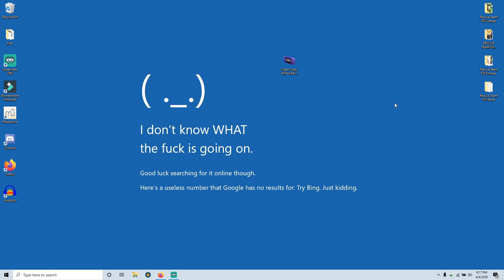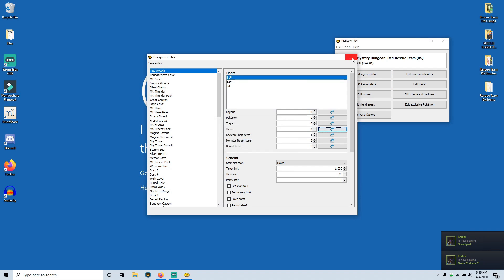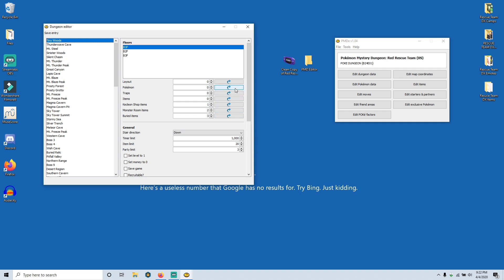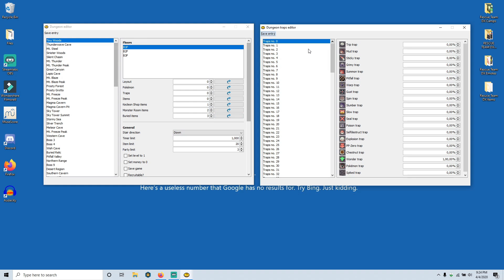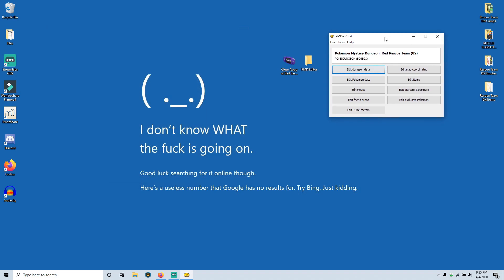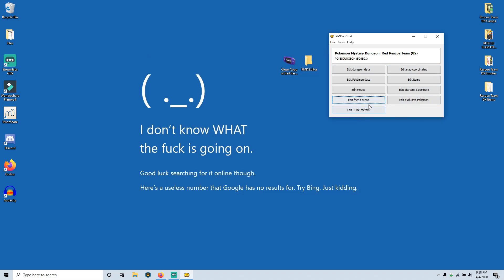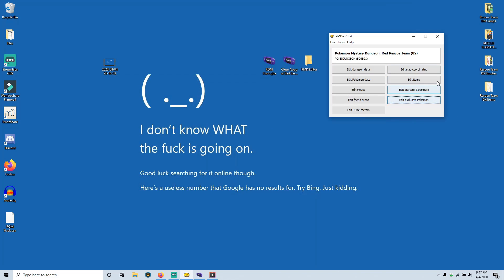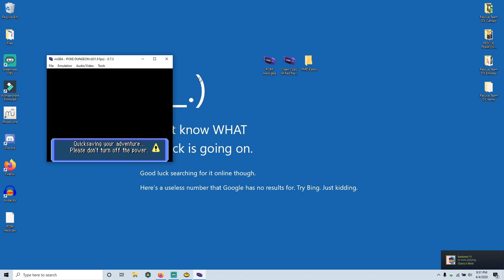Pokemon Mystery Dungeon: Modding Tutorial - How to make your own ROM hack!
Here is a tutorial on how to make your very own ROM hacks for Red Rescue Team. After watching this video tutorial, you will know nearly everything you need to in order to make your own ROM hacks!

0:00 - Downloading / Installation
2:00 - Opening software, starting new project
2:52 - Dungeon editor
9:02 - Pokemon ability and stats editor
10:56 - Move editor
11:33 - Miscellaneous features
13:10 - Item property and sprite editor
15:00 - Saving and exporting
15:41 - Testing the ROM hack!

Special thanks to my Patrons:
shan780
Deira
halqery
Lucas
Mason1196
MozzarellaCheez
Shenpai
Nami Tea
AlphinNetkey
Omar Fejzic